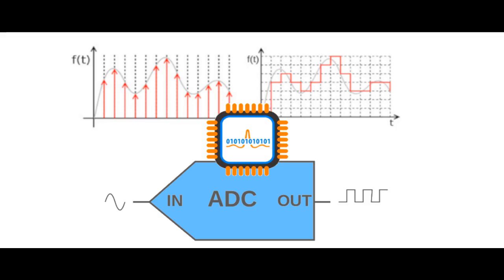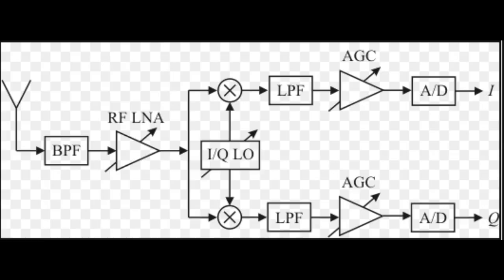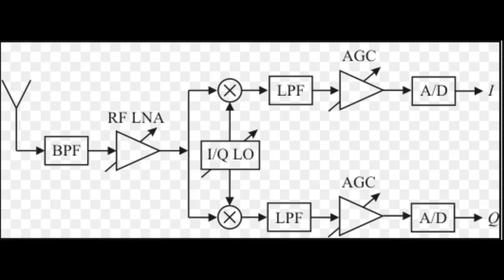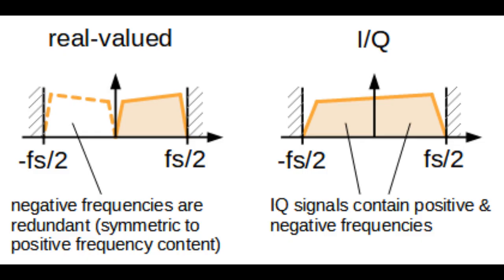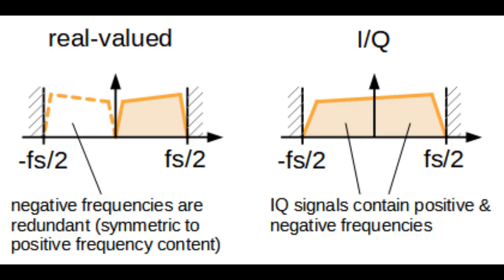I/Q Sampling and Bandwidth